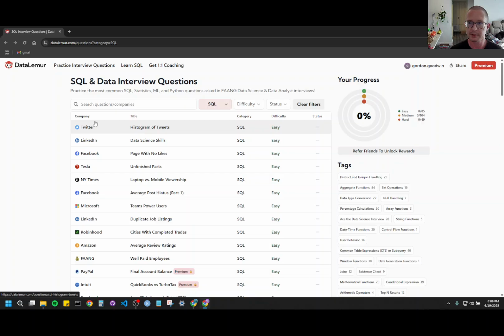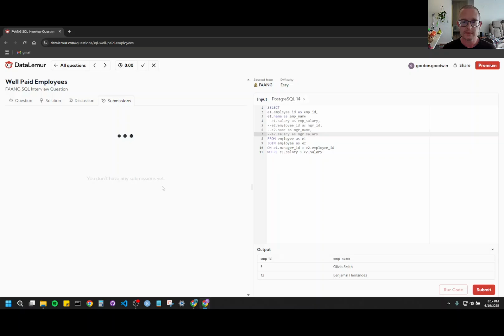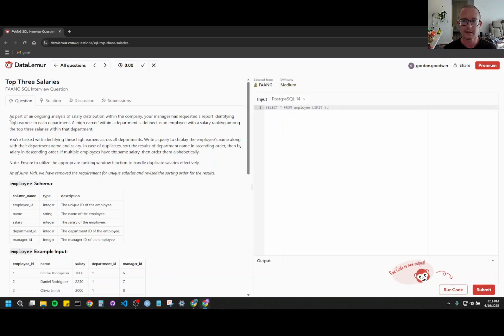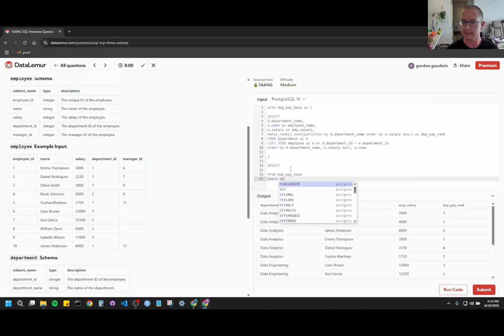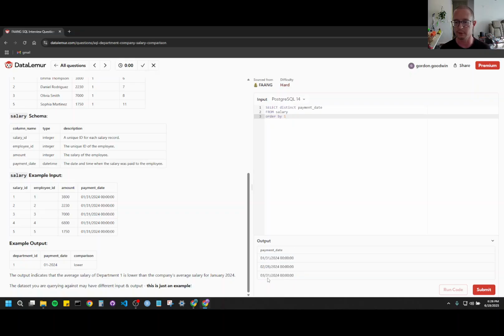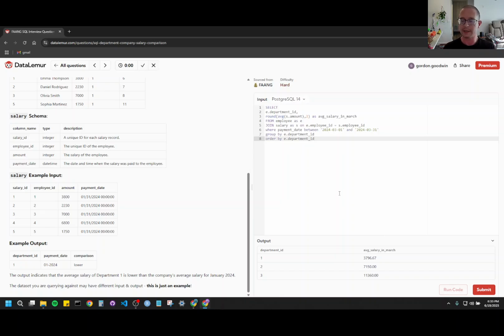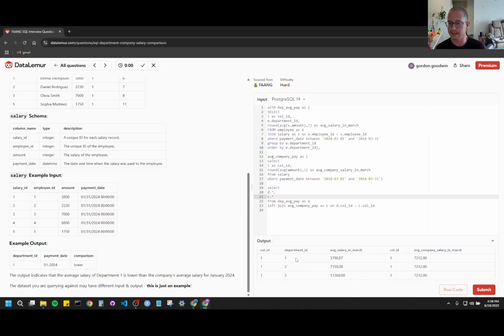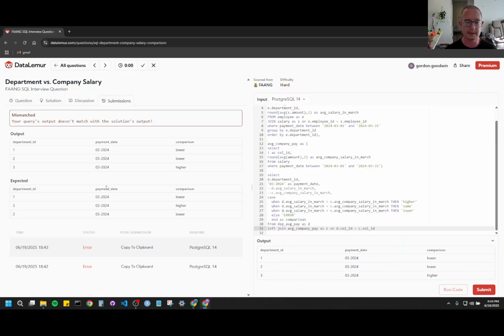People Analytics Analyst vs SQL Interview Questions - Unedited!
00:00 Introduction
01:12 Easy Problem 1
06:00 Medium Problem 2
10:00 Medium Problem 3
17:00 Hard Problem 4